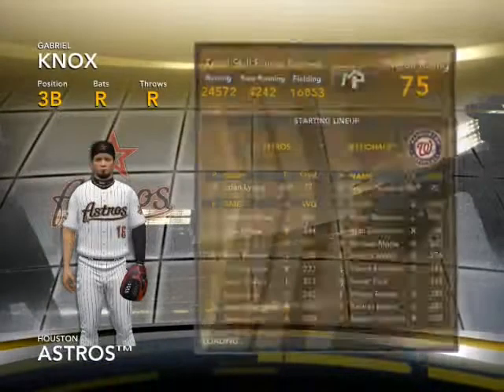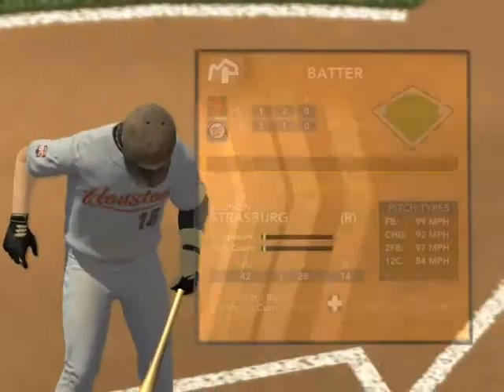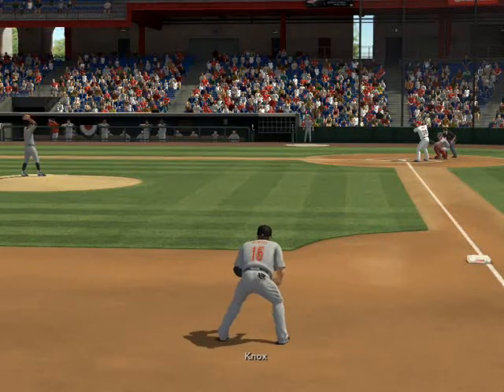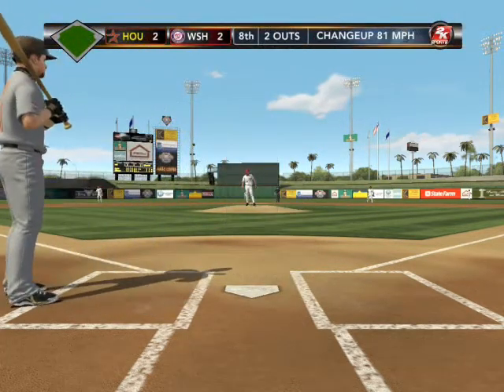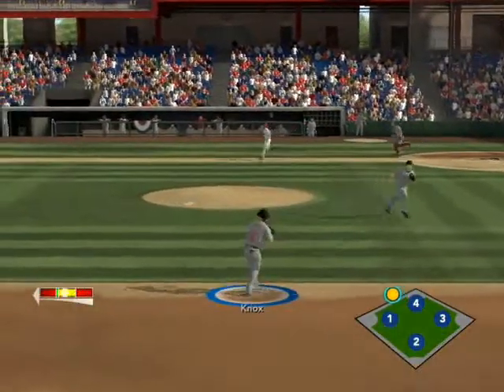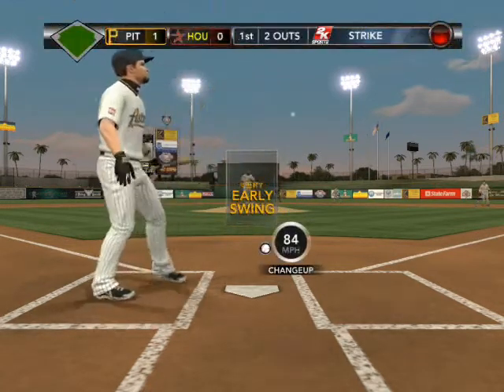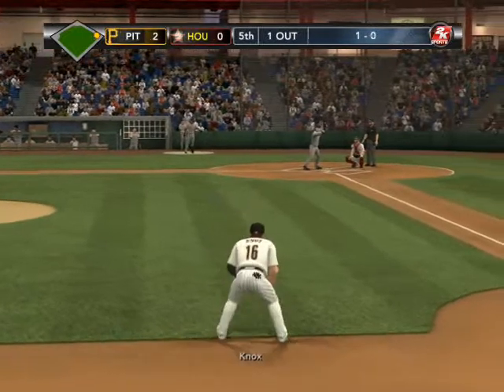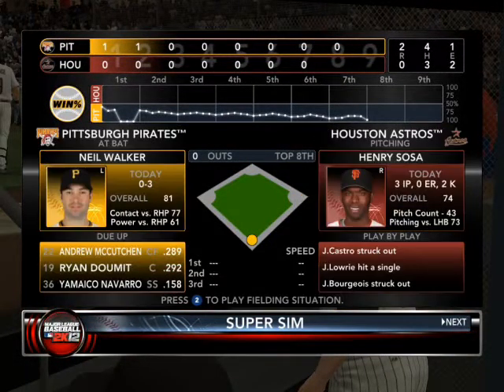MLB2k12 with Luka : Hiting Tips - Part 8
In this episode of MLB2k12 with Luka we discuss some hiting tehniques and I give you some more tips on how to aproach pitchers.If you liked this video please rate,comment and subscribe